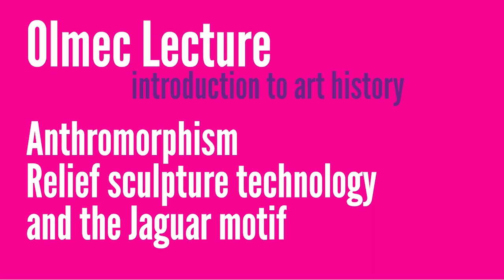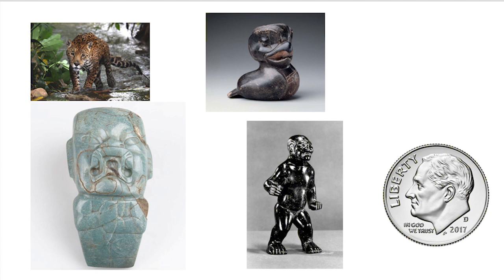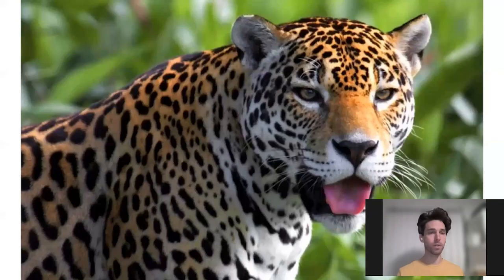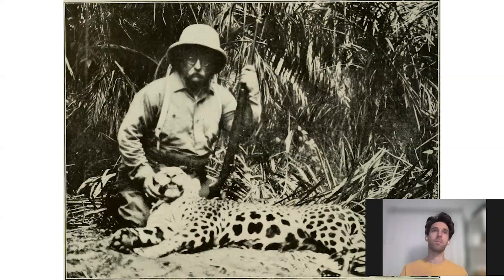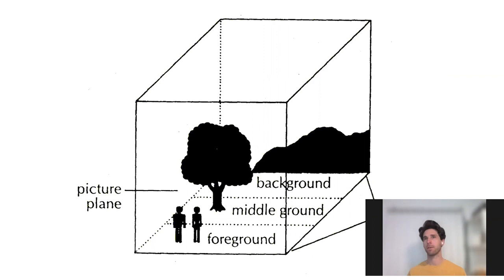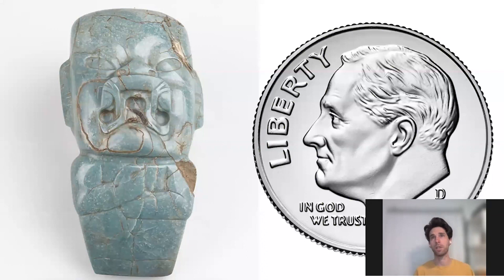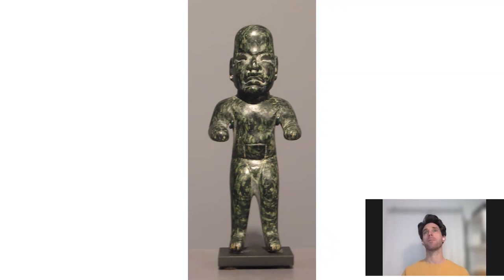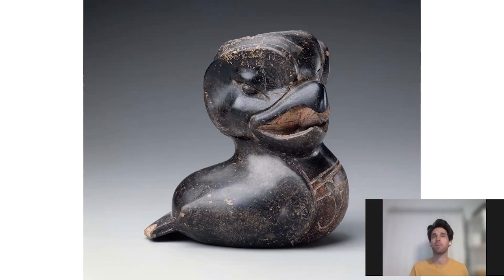Anthropomorphism, Sculptural Relief Technology, and the Jaguar. Olmec Lecture.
Introduction to Art History Lecture Series: Olmecs.